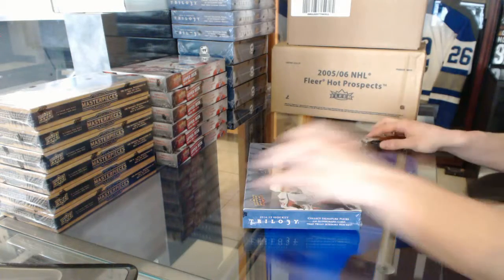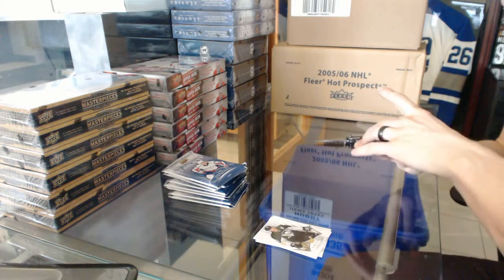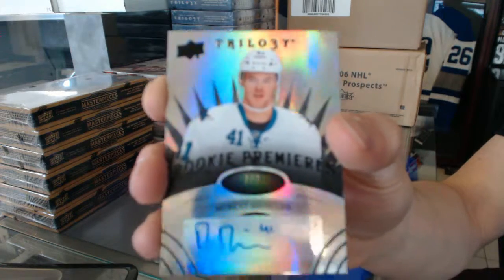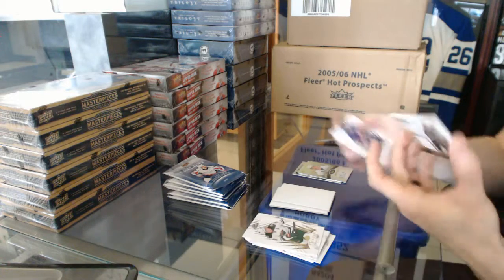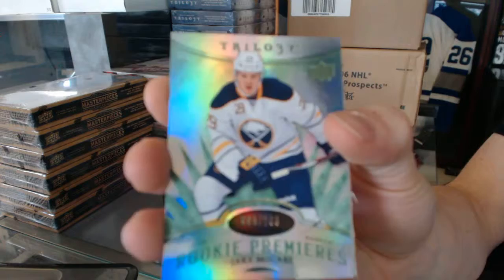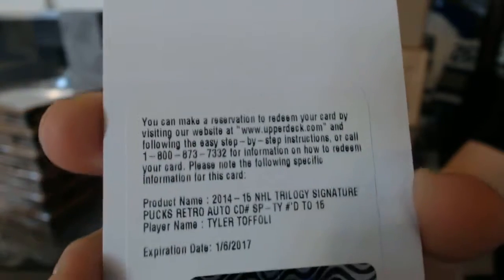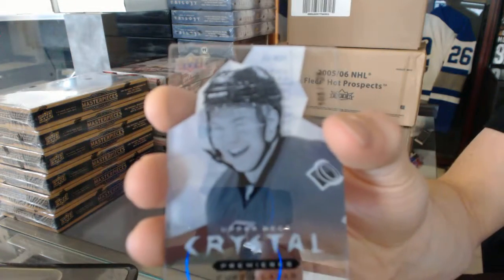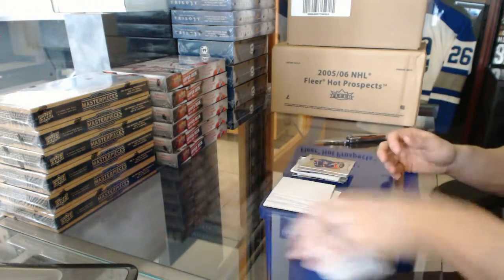P123PC's 14-15 Upper Deck Trilogy Hockey Box Break